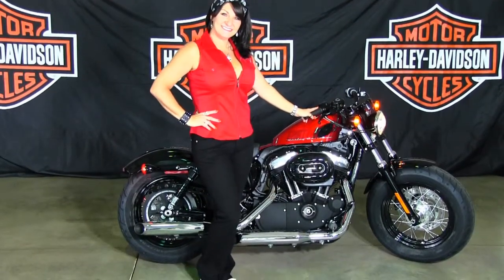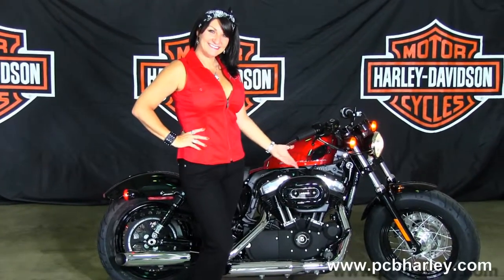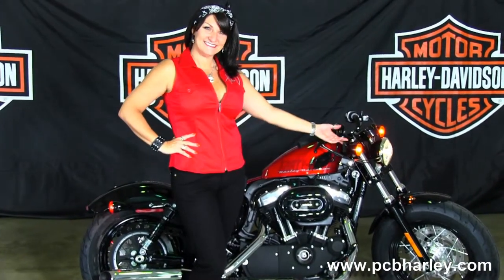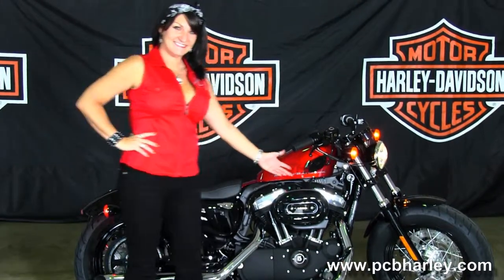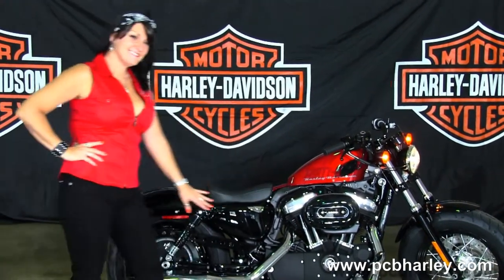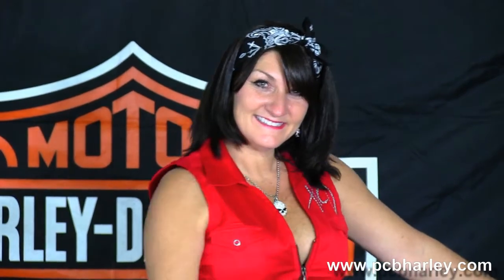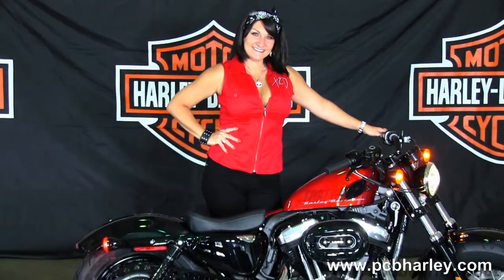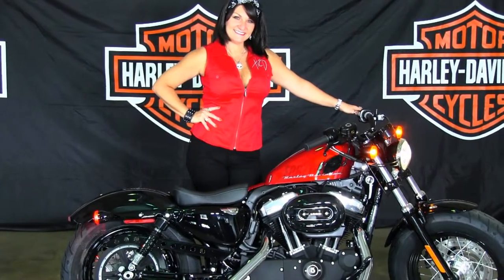New 2013 Harley-Davidson XL1200X Sportster Forty-Eight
New 2013 Harley-Davidson XL1200X Sportster Forty-Eight for sale.

Featuring: Ember Red Sunglo

 Stock#: C13051